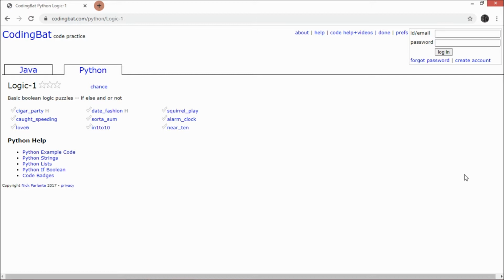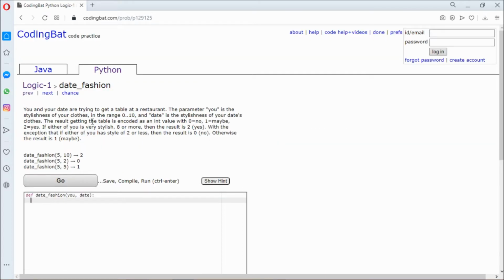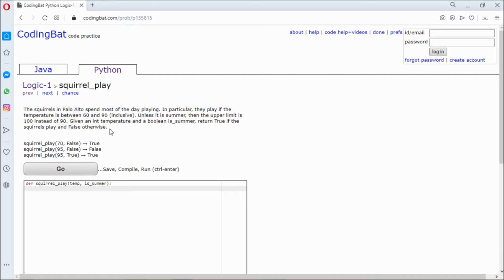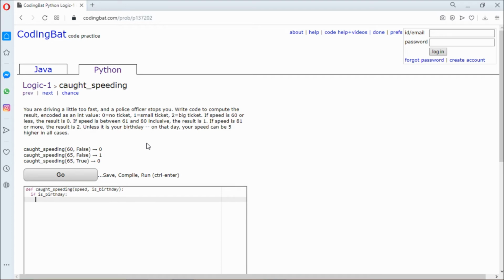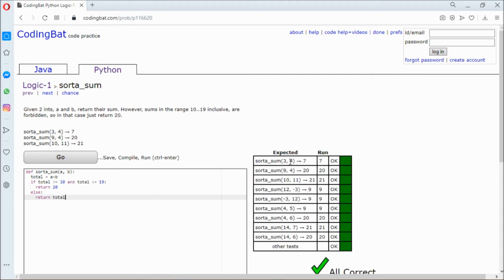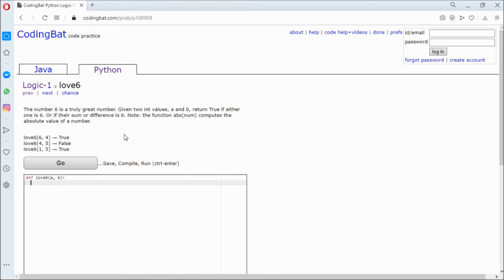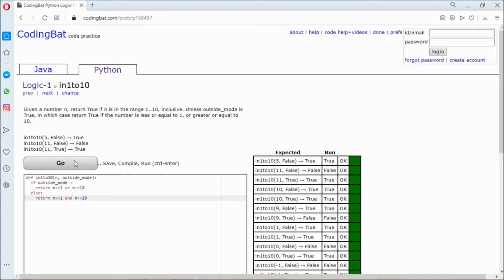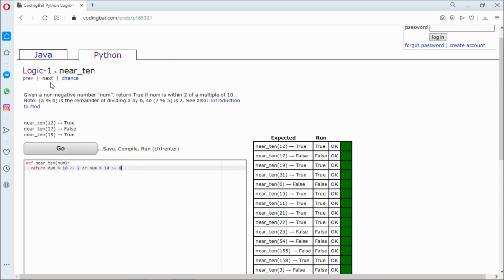Python || Coding Bat || Logic-1